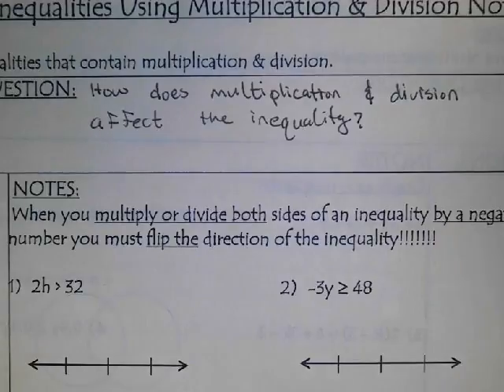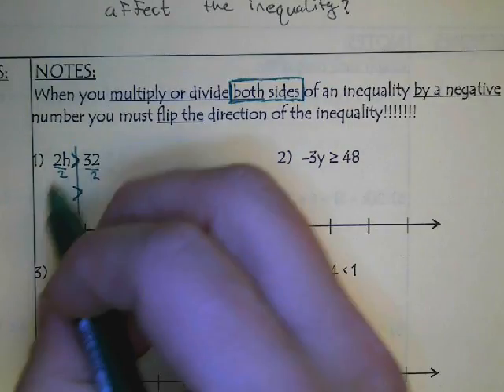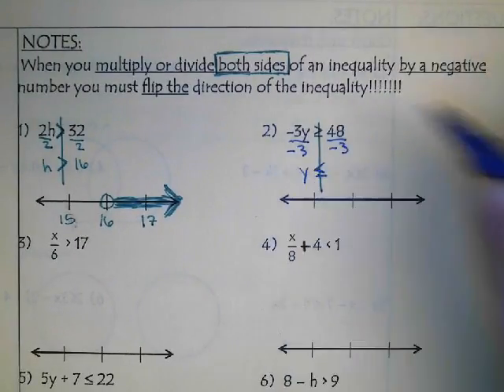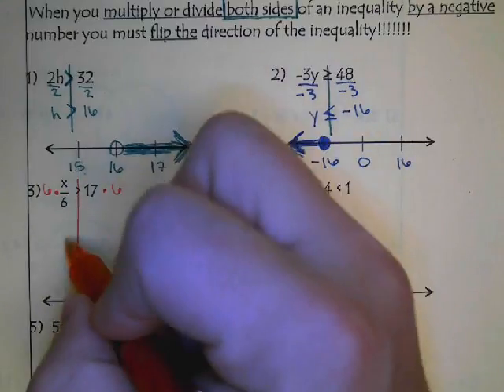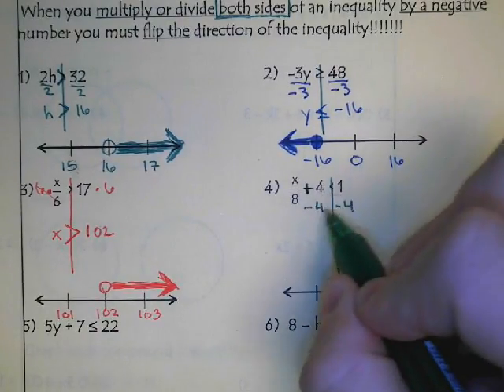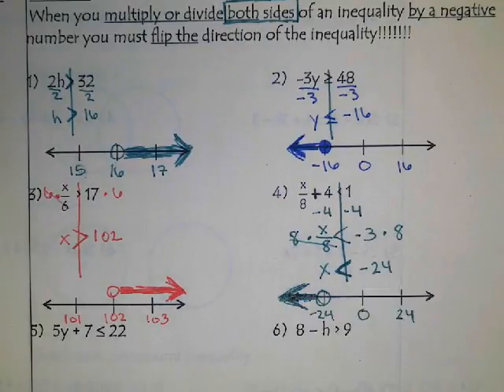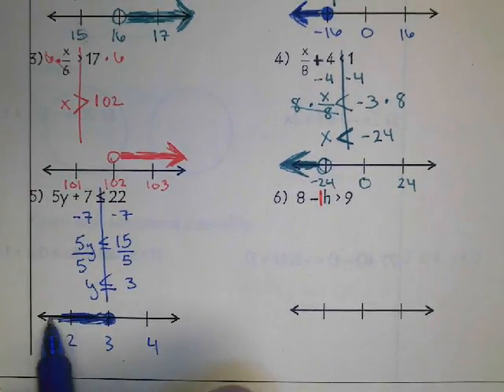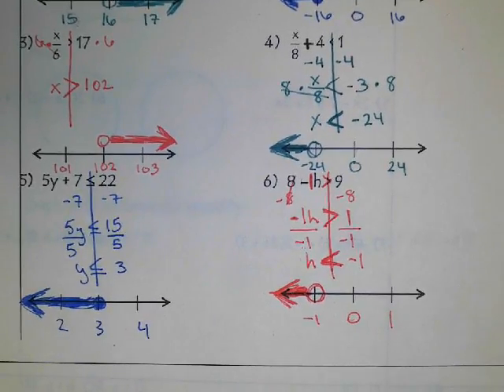5 2 Solving Inqualities Using Multipliation and Division